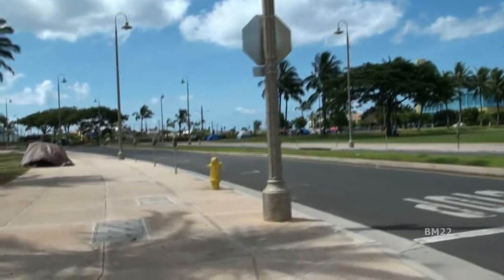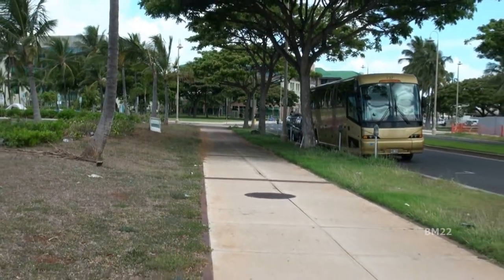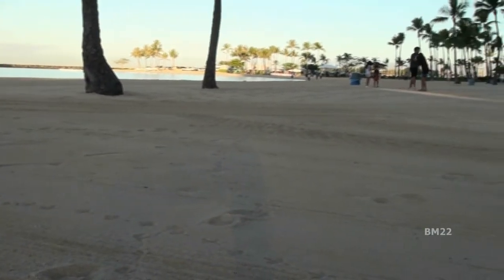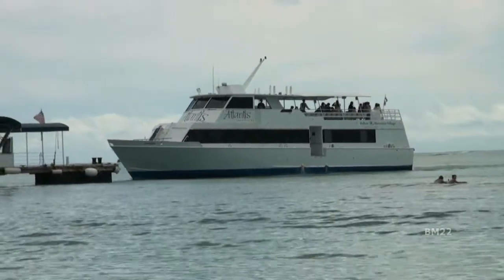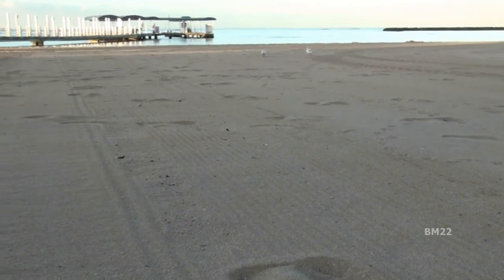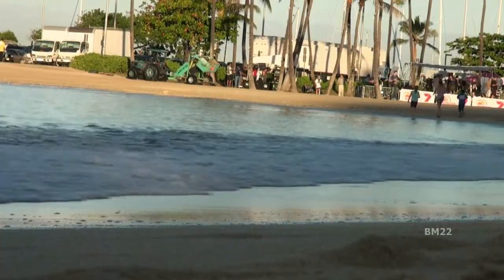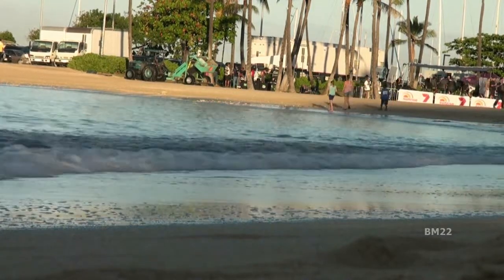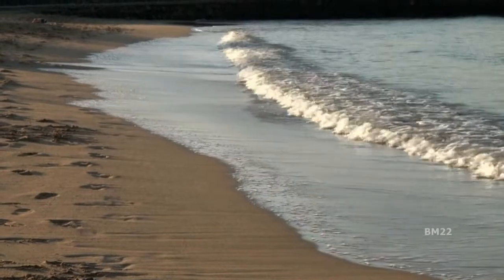Homeless in Hawaii: How Hilton Hawaiian Village Successfully deals with it